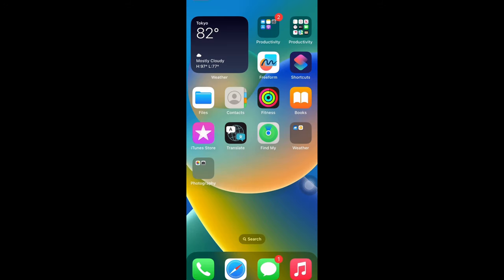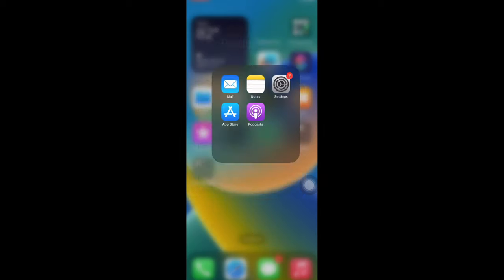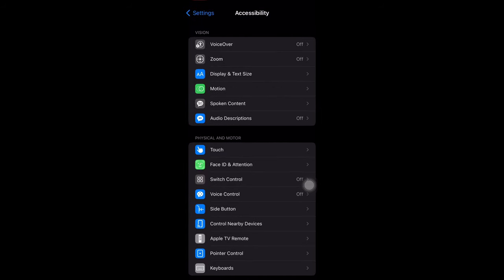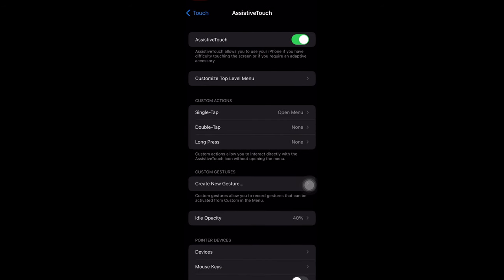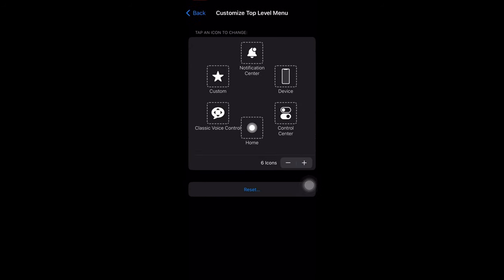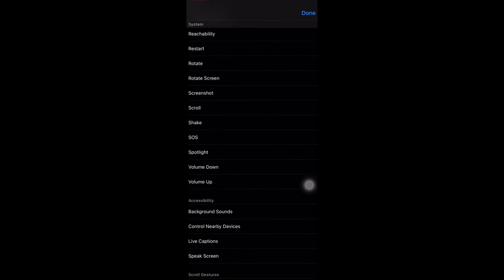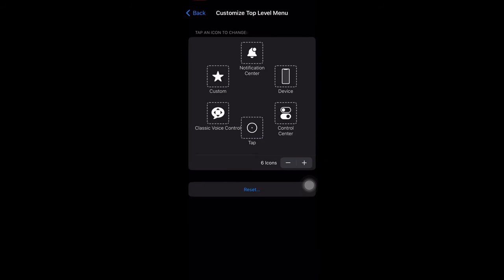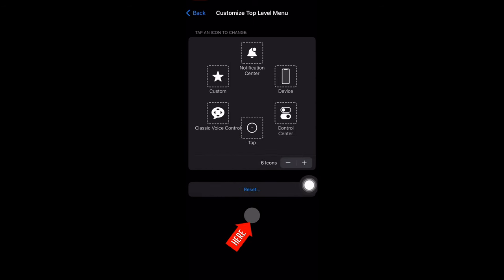How to show touches or cursor while screen recording on iphone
This video will show you how  you can display your cursor  on iphone while screen recording